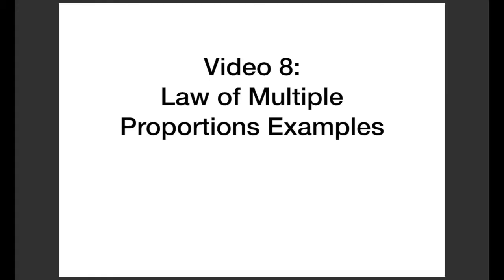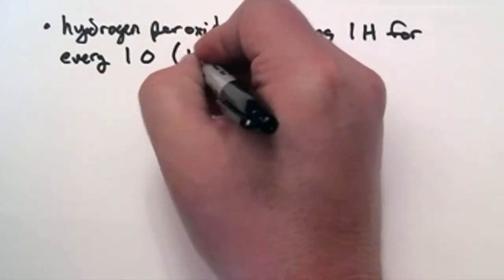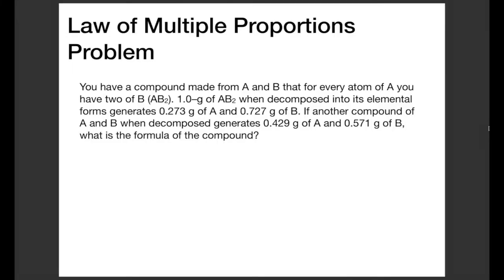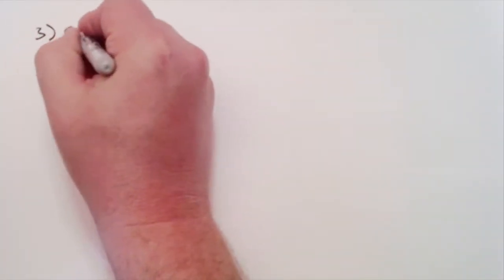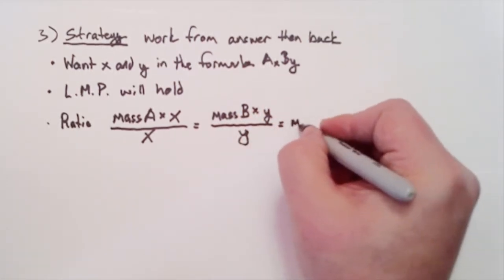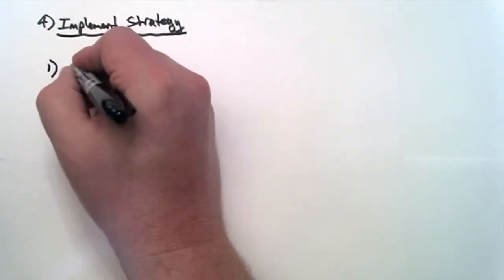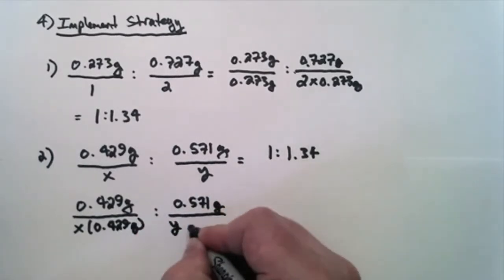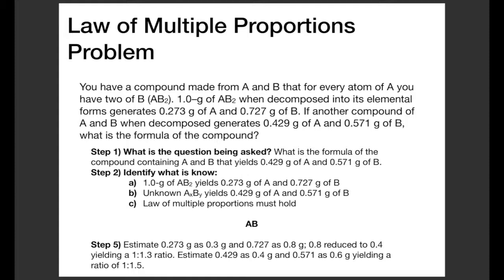Video 8: Law of Multiple Proportions Problem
In this video an example of the Law of Multiple Proportions will be given, and we will apply the law of multiple proportions to determine the empirical formula of a generic compound.

Warning! The webcam is an older one with compatibility issues so the written out work is a bit "zoomy."